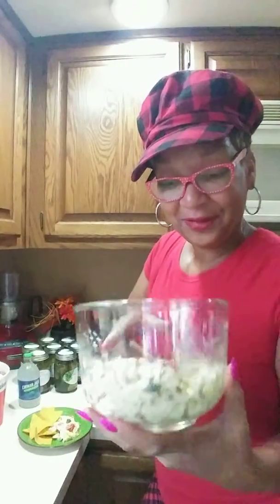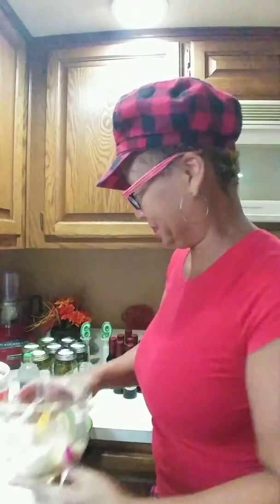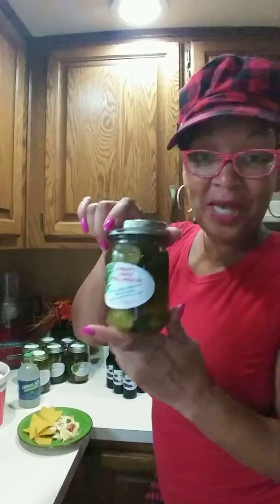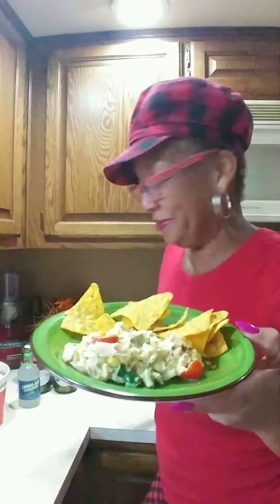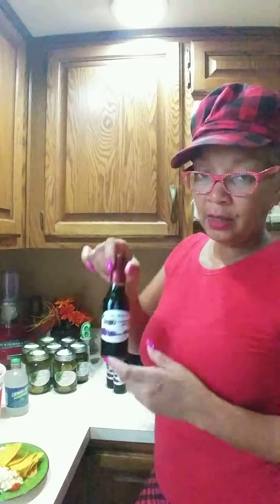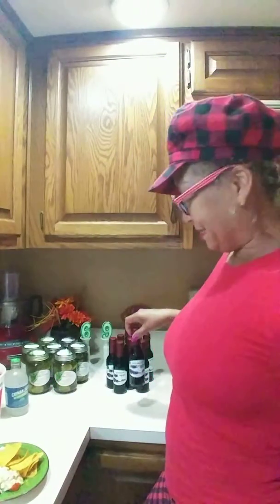What to do with leftover KFC chicken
kitchen tools, gifts, and much more.
Last nite KFC chicken salad made with mayo, chopped boil eggs, onions, grape tomatoes and chopped Sneavy spicy dill pickles yall

Check out sunmoonproducts.com order some of our Sneevy Love That BBQ Spice that u can shake on all your recipes.